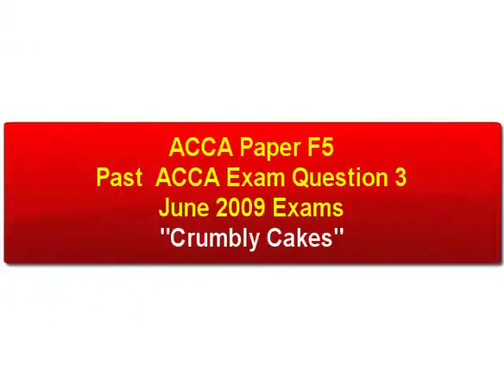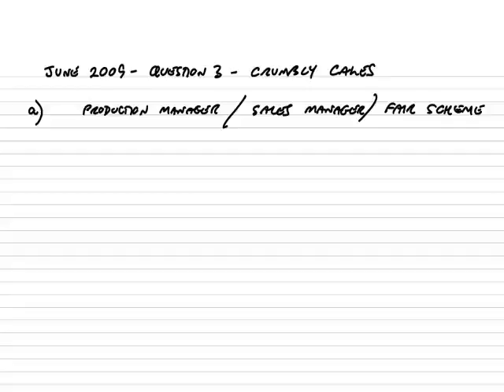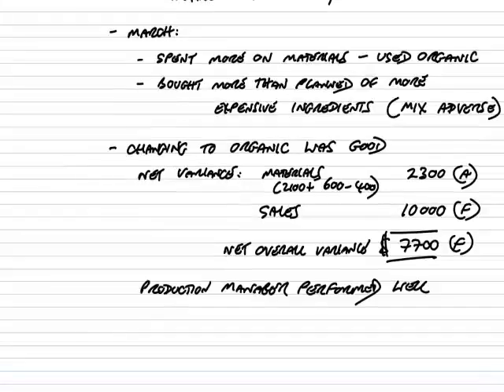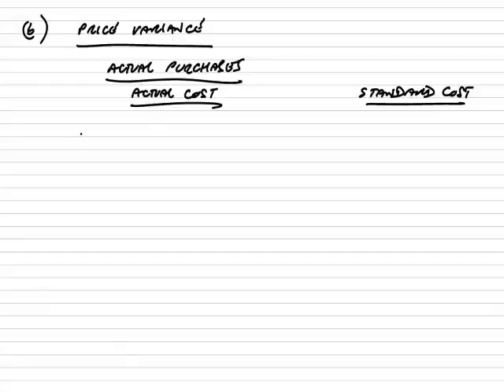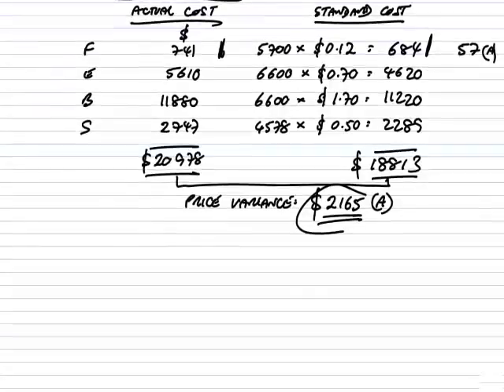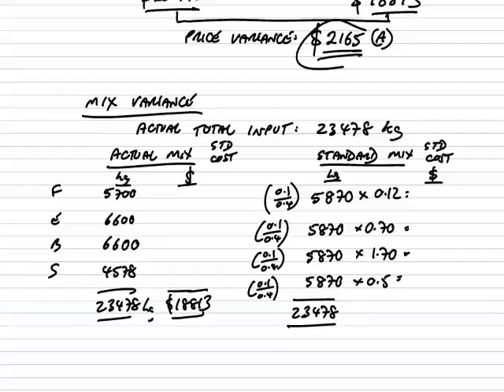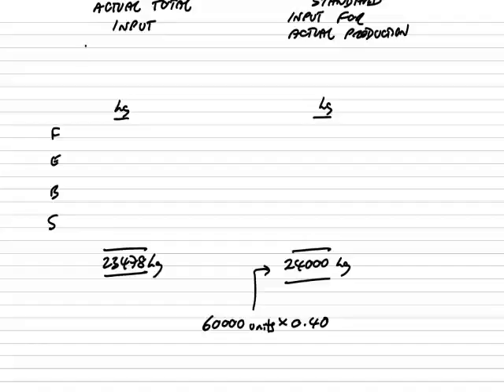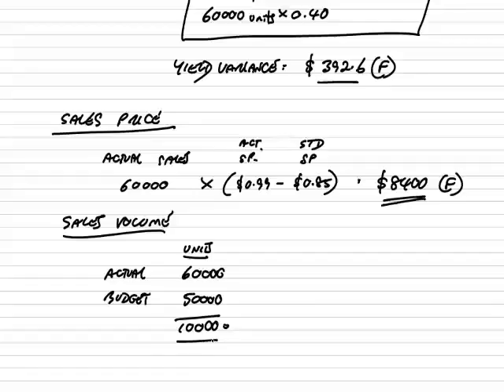F5 ACCA Exam Question 3 June 2009 Exams